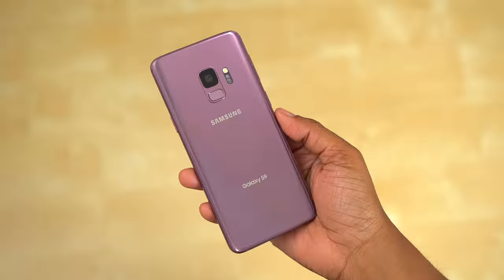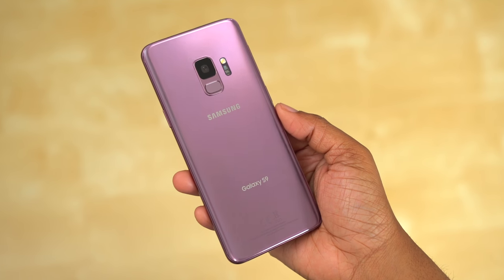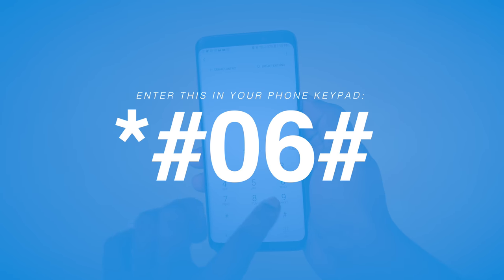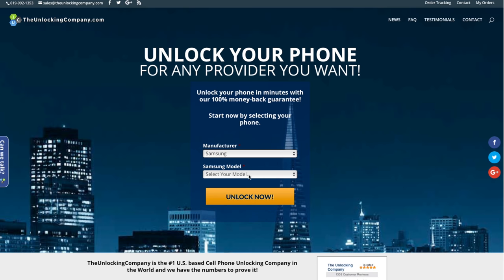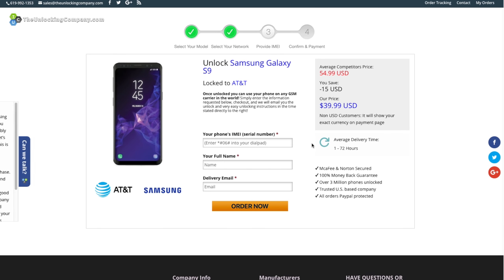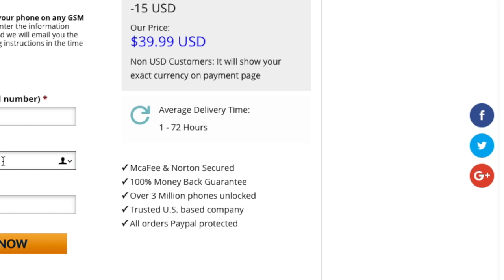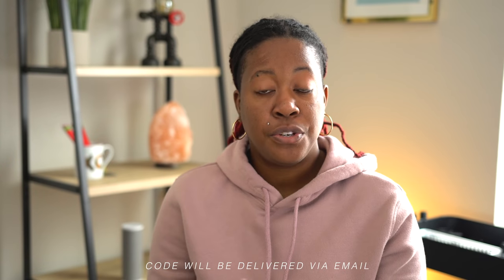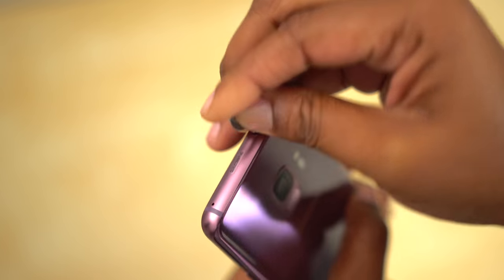How to Unlock Samsung Galaxy S9/S9+ ANY CARRIER & COUNTRY! (Sim Unlock)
An easy tutorial discussing how to Unlock Samsung Galaxy S9 and S9+ to work with any carrier and any country.

• Periscope: Techme0ut

🎥  Products used to make this video:
• The Camera
• The Lens
• Adapter for Lens
• Other Microphone
• Colorful Background Ligjhts
• Tripod head
• Monopod head
• Lighting kit
• Portable light

★ FREE AMAZON PRIME TRIAL: